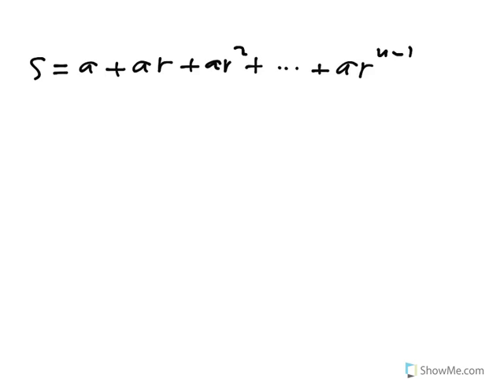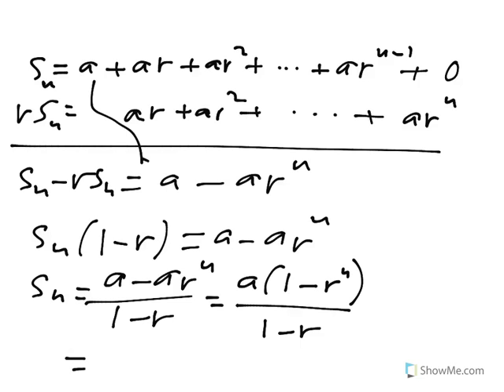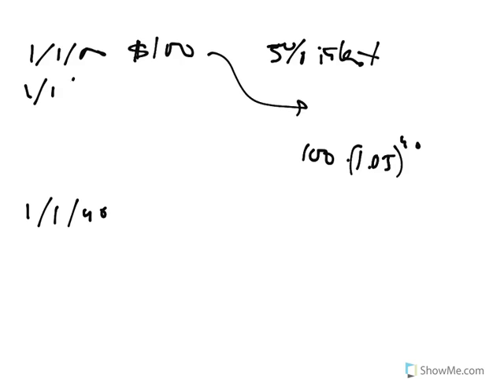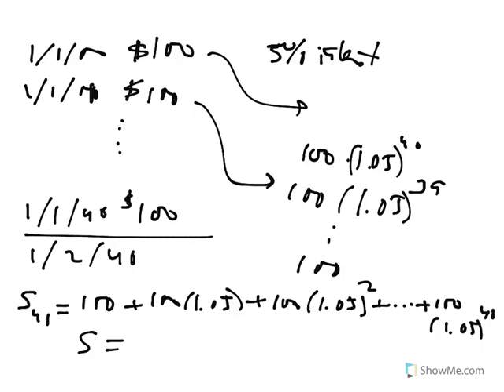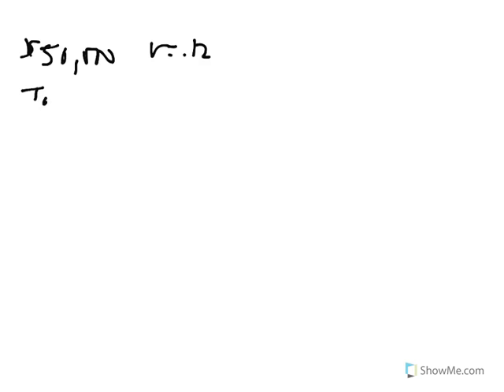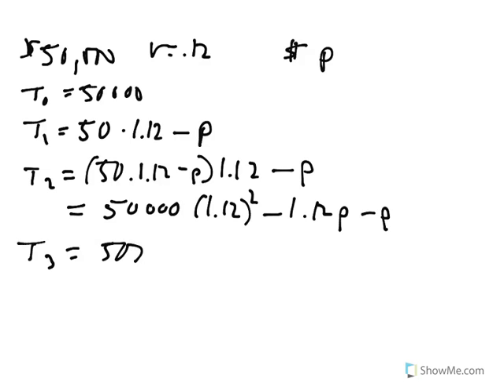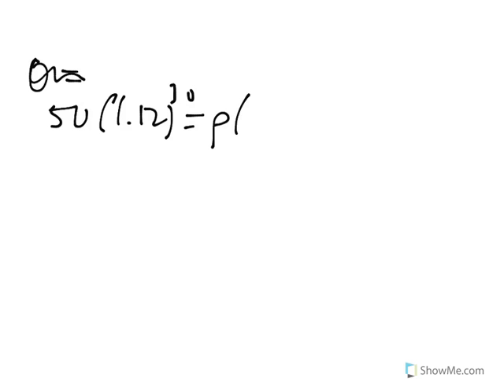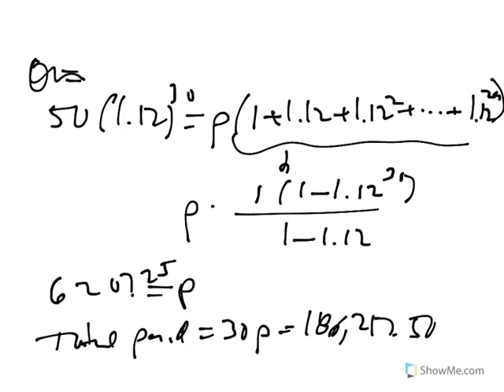11 application finite geometric